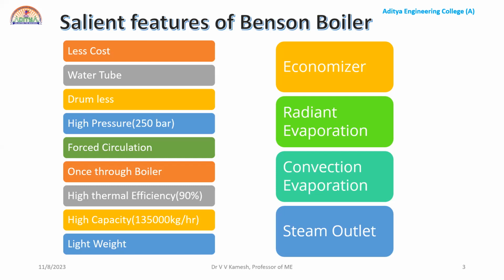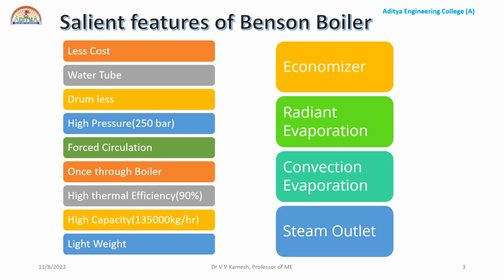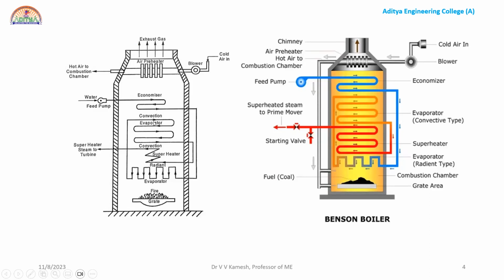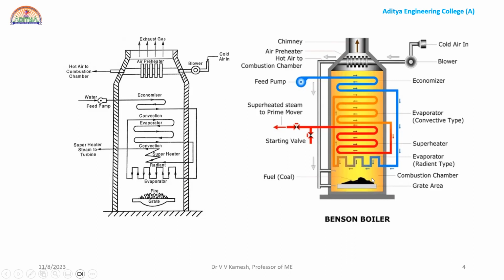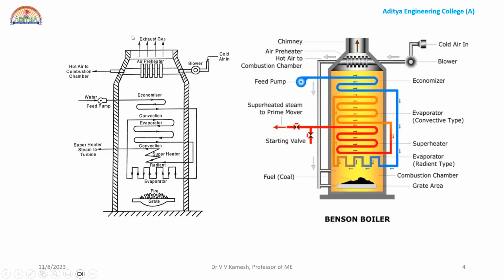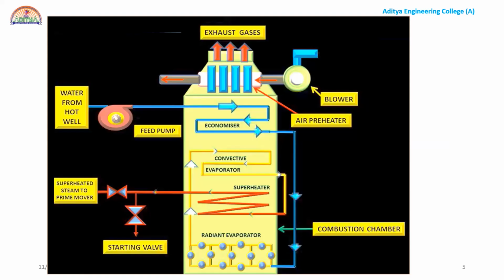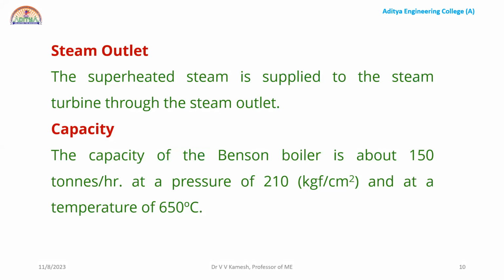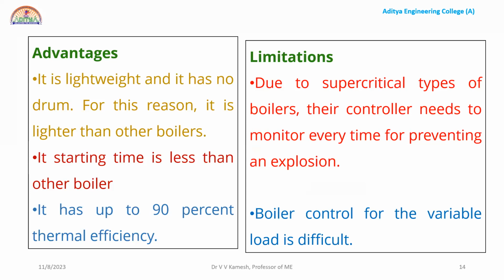5. Benson Boiler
Characteristics and working principle of Benson Boiler(High Pressure)